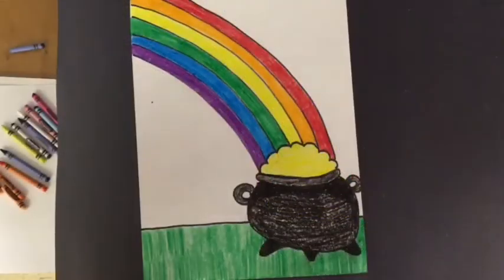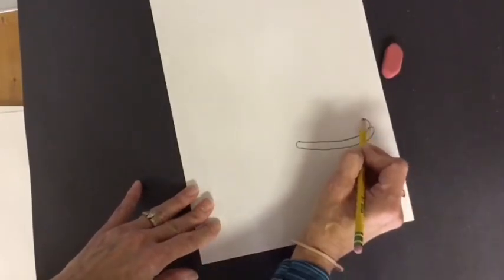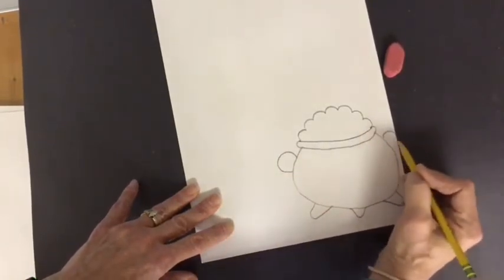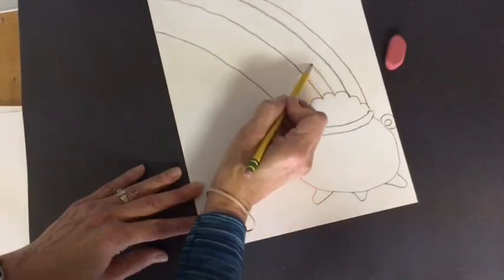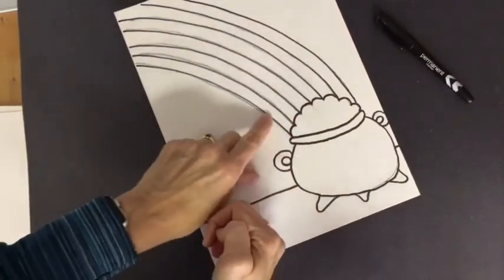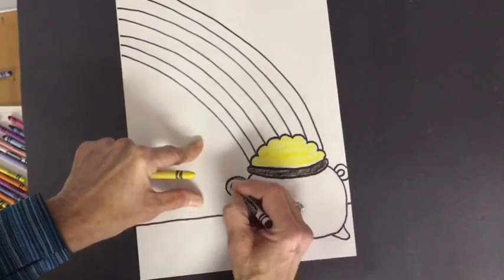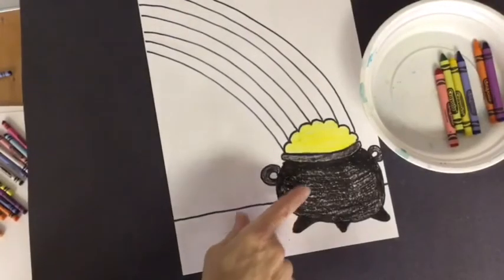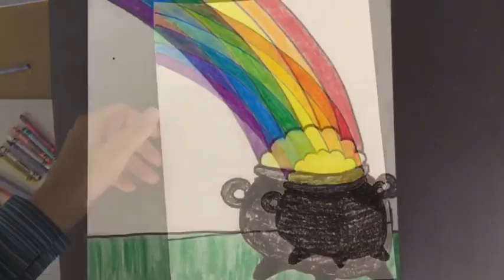Three Year Olds Drawing a Pot of Gold at the end of a Rainbow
Students will follow a teacher directed drawing of a pot of gold at the end of a rainbow.  Then they will color the rainbow.